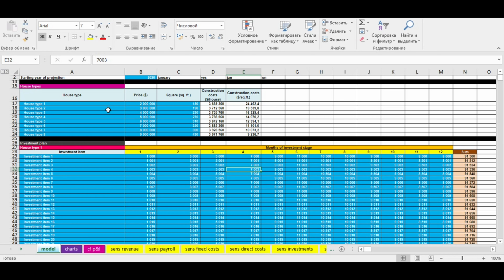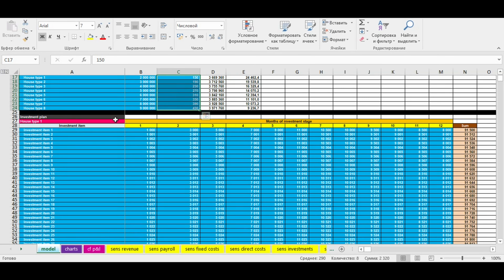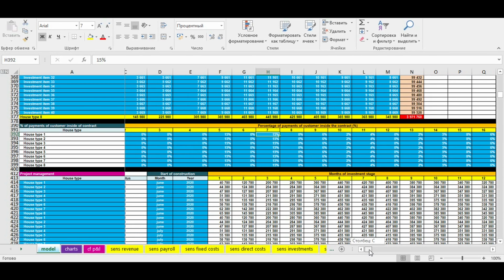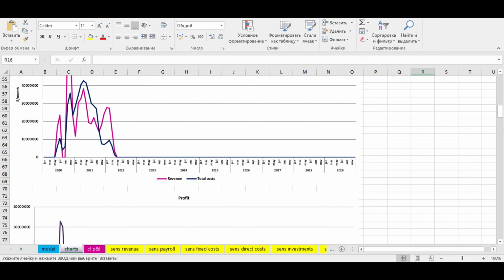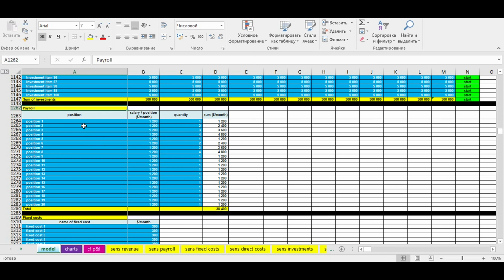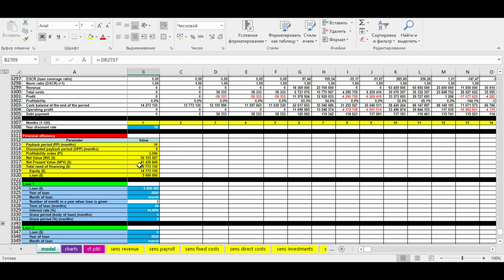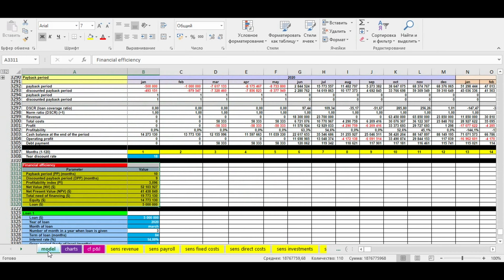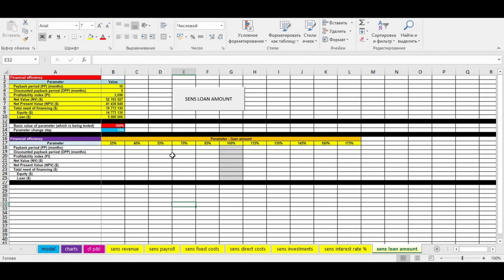#12 Real estate / houses Business plan / Financial model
This video will be about financial model of real estate construction company.

Also you can order financial business models from scratch or download this model.

If you have a business idea of starting your own real estate construction company, this simple financial model can help you to evaluate the amount of money you need to start this business. Besides you will also be able to see the profit, payback period of your investment and profitability of your future operating activity. Of course, it will be very interesting for you to know, how stable your business idea is, if something happens with revenue and expenses.